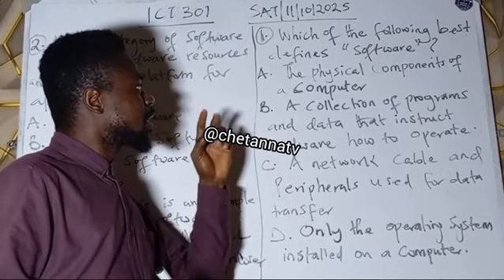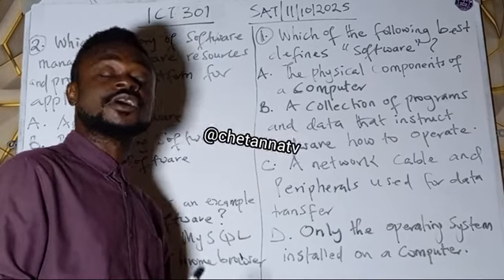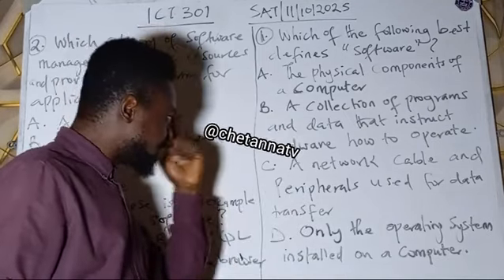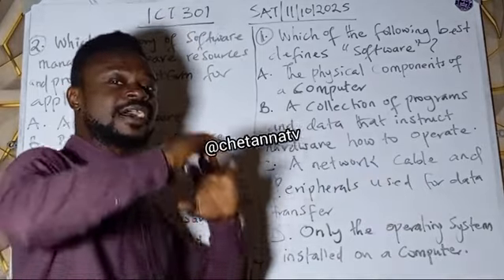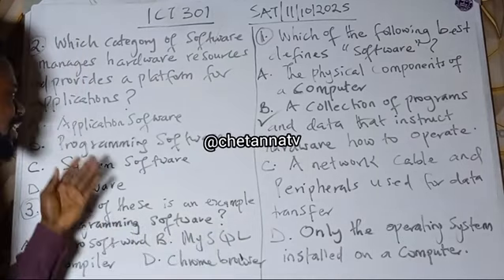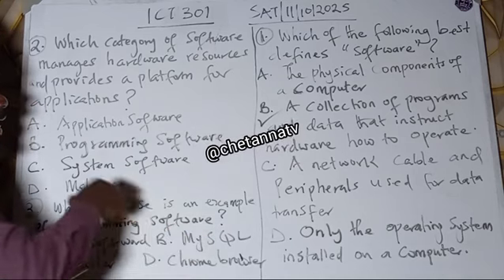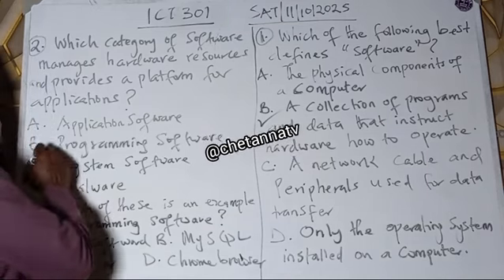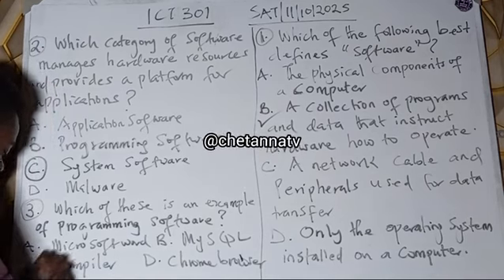SOFTWARE - SAT/11/10/2025 (ICT)